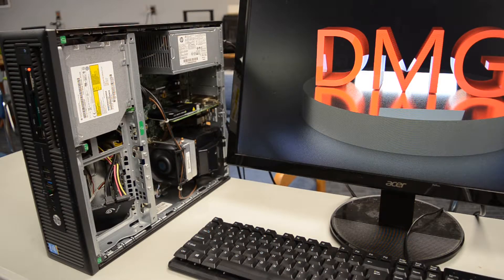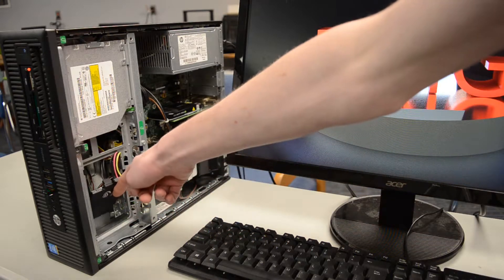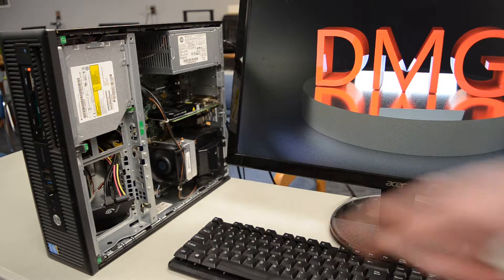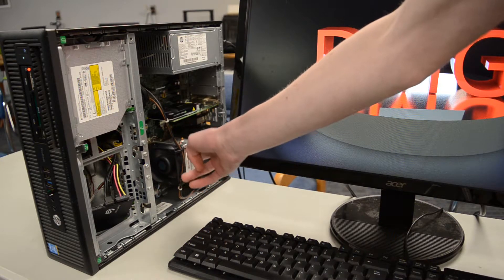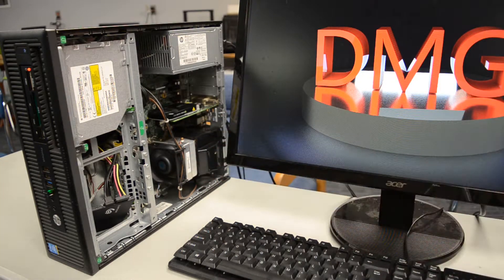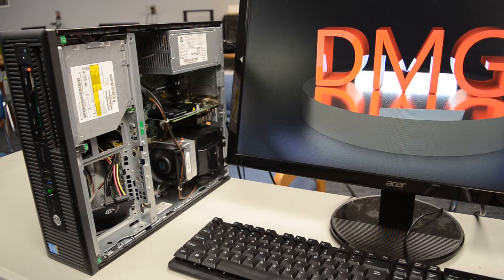The BEST budget GPU... that no one knows about! Quadro k620 benchmarks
In today's video I talk about, and test, a GPU that has the same performance as a GT 1030, but can be obtained for 1/4 of the price.